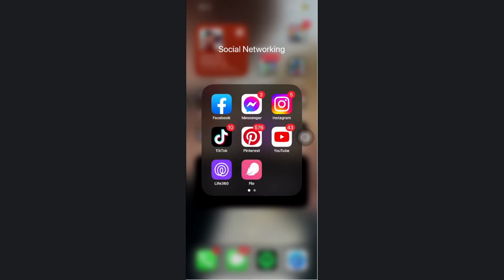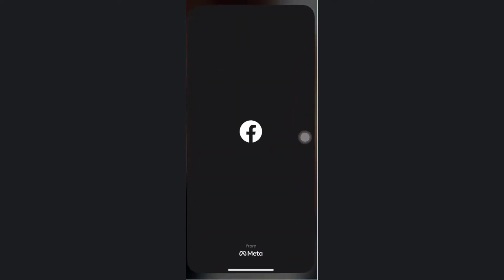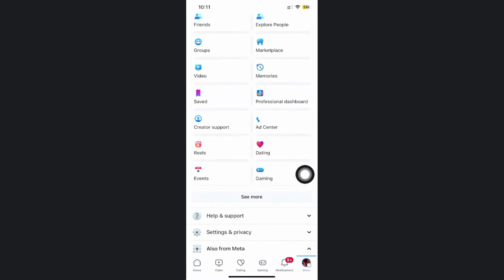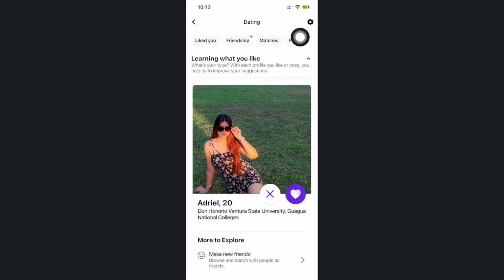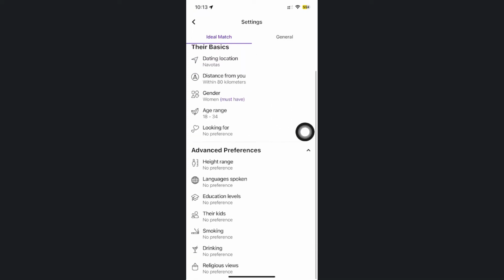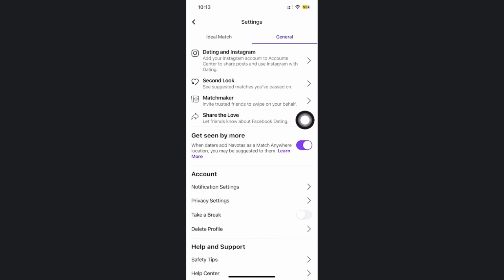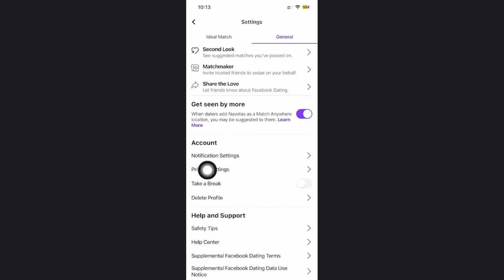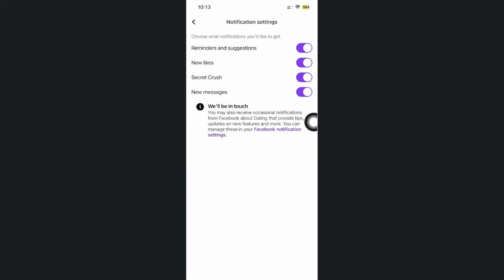How to Activate Facebook Dating Notification settings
If you are looking for a video about How to Activate Facebook Dating Notification settings, here it is!
In this video I will show you how to fix facebook dating settings. Be sure to watch the video to the very end.
You will learn how to activate facebook dating notifications on iphone.